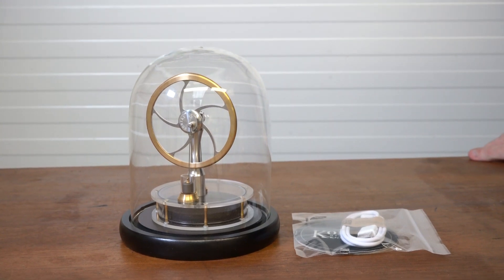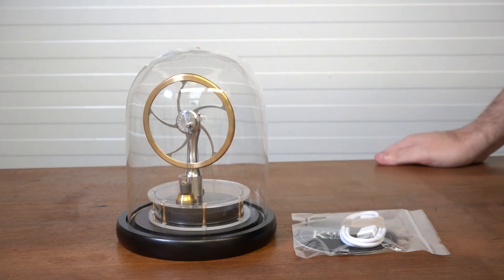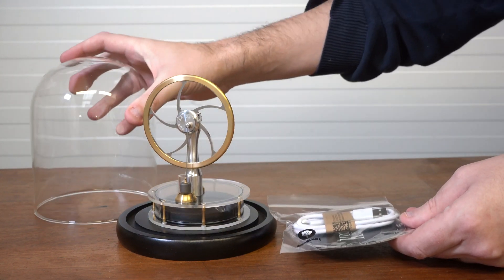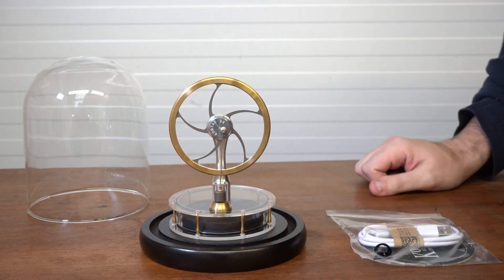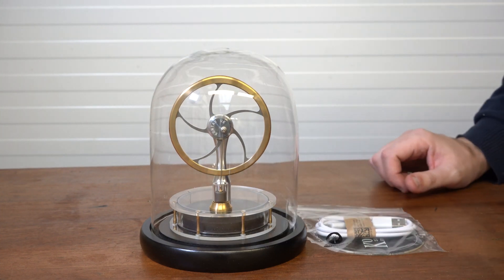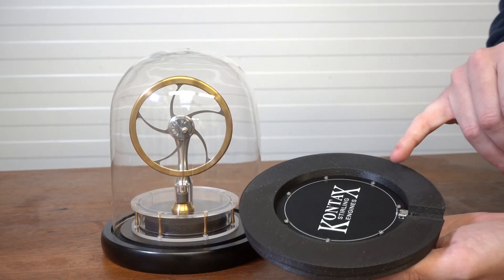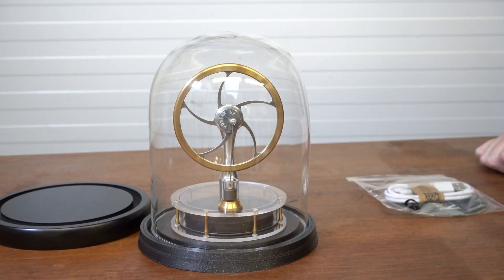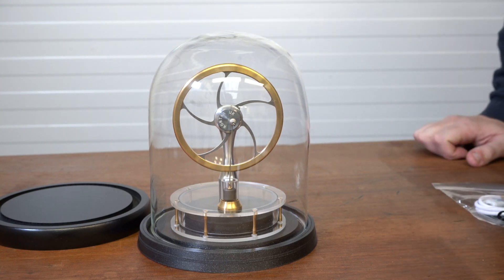3D printed prototype Glass dome - Stirling Engine Kontax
What do you think about this 3D printed prototype?